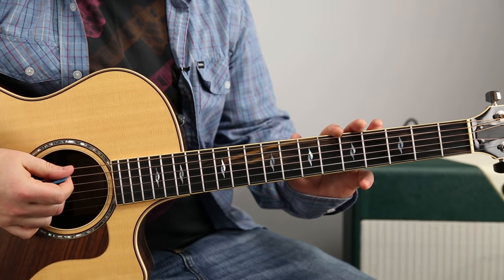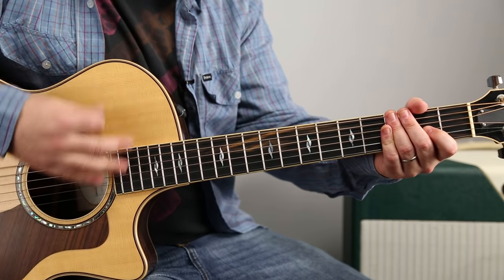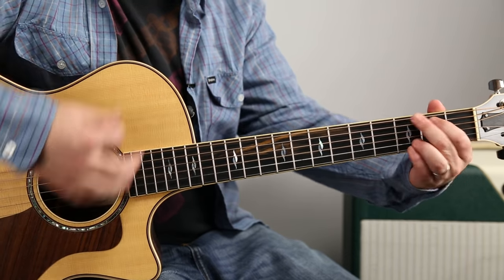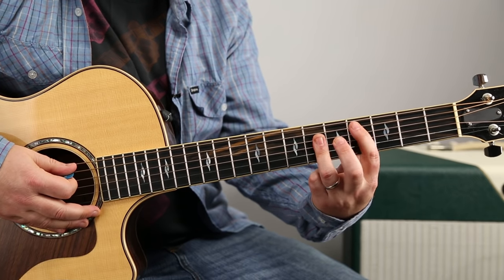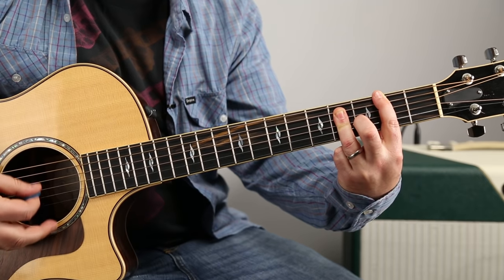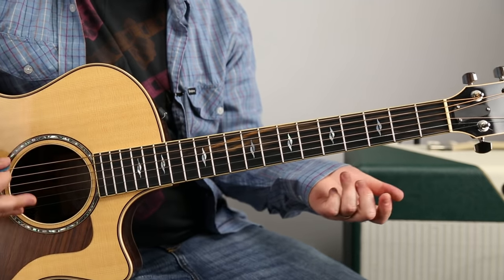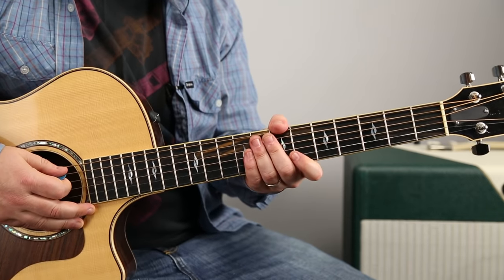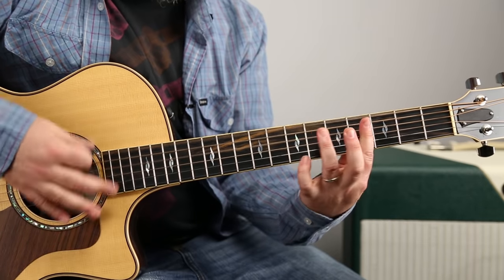How to Play "About a Girl" by Nirvana on Guitar - Easy Acoustic Songs